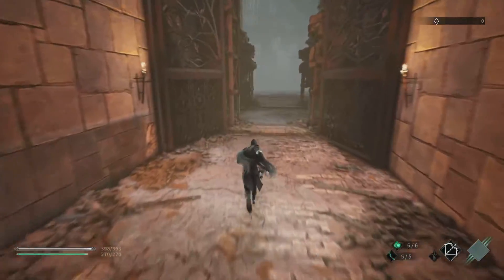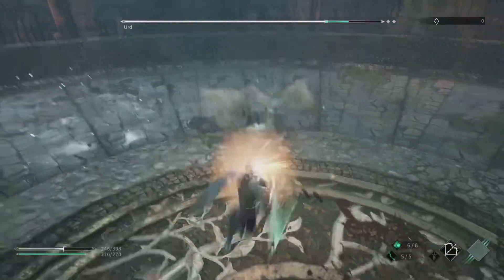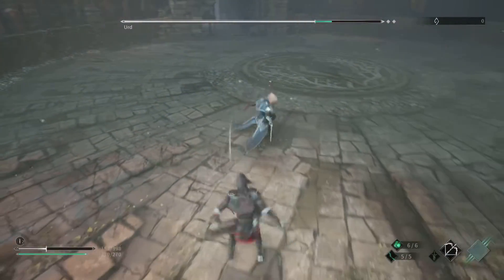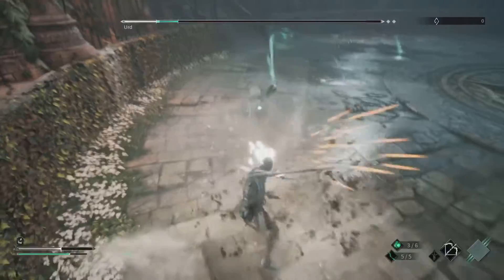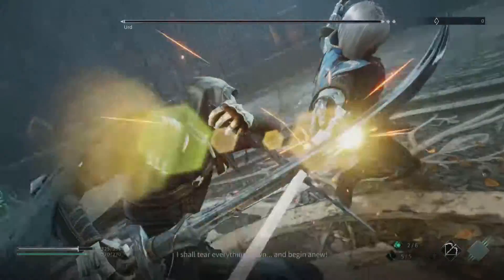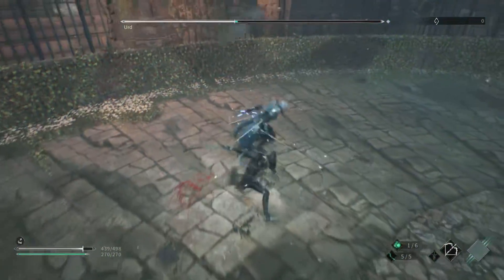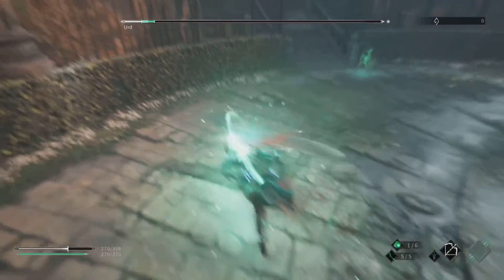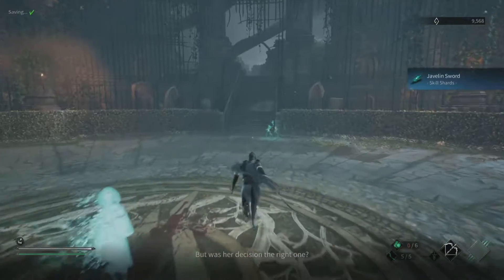Thymesia - How to beat Urd